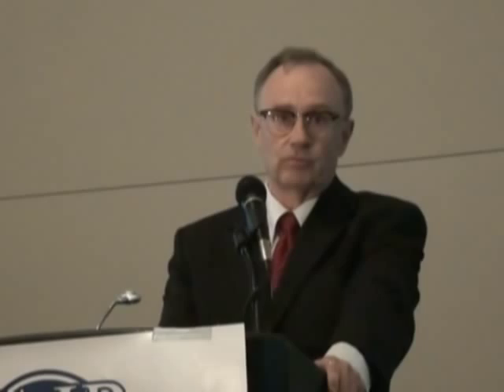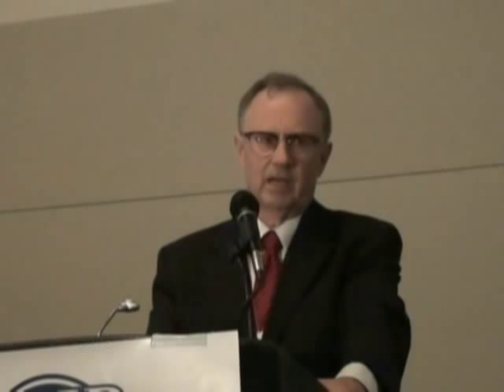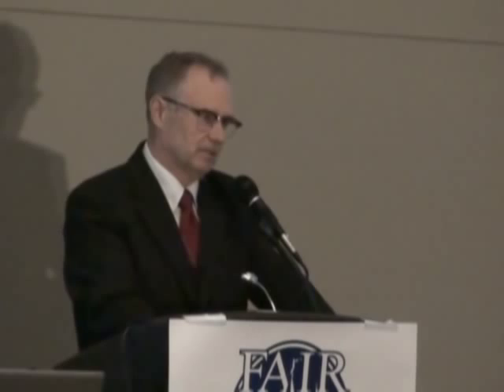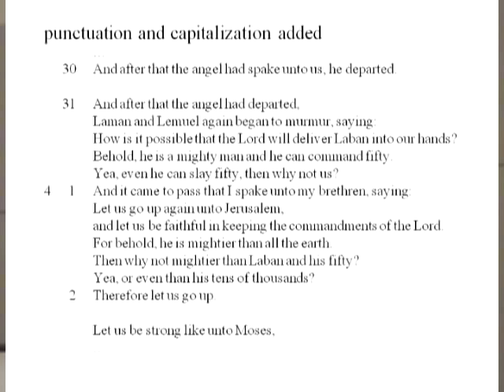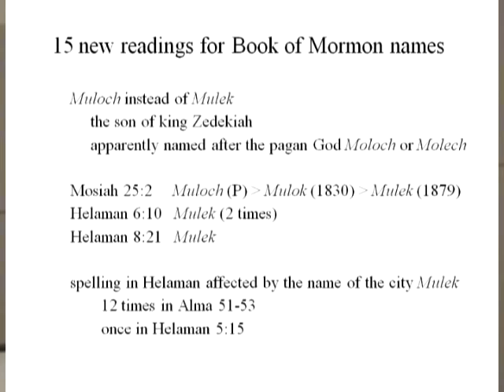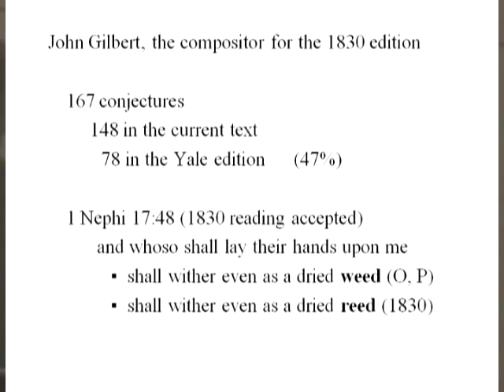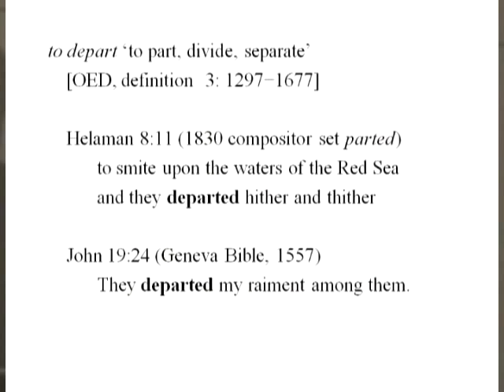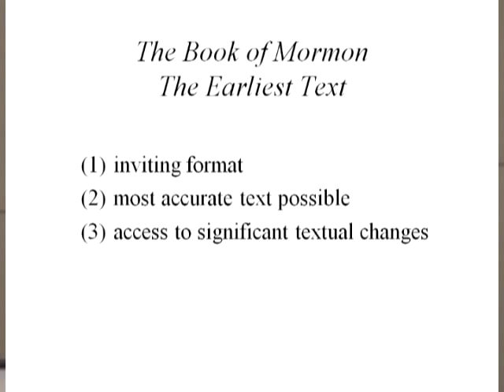Restoring the Original Text of The Book of Mormon by Royal Skousen